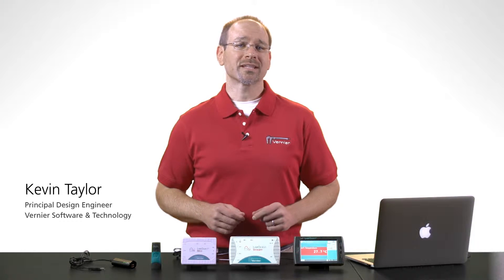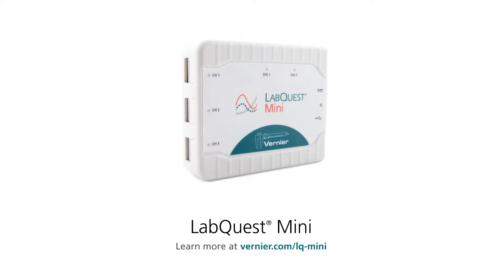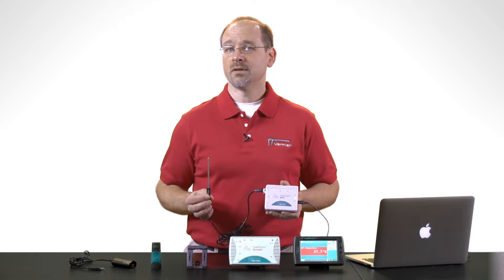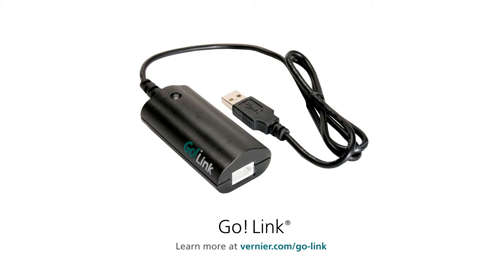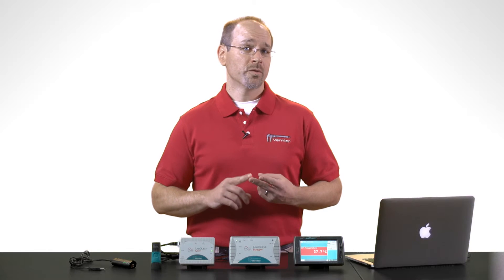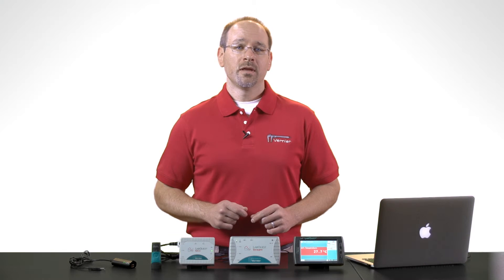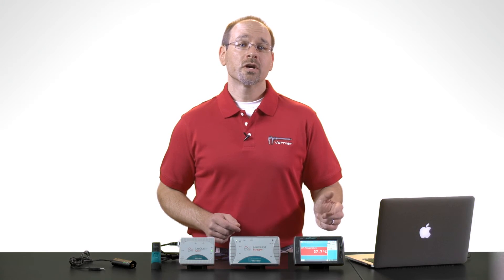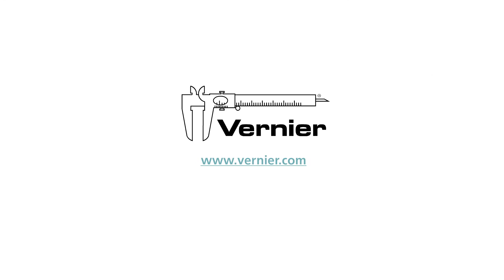Which Vernier Interface is Right for You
A Vernier Interface is a special piece of hardware that allows Vernier sensors to interact with computers and mobile devices.